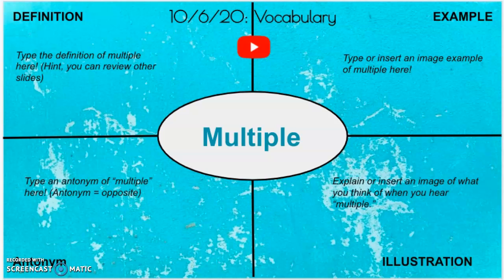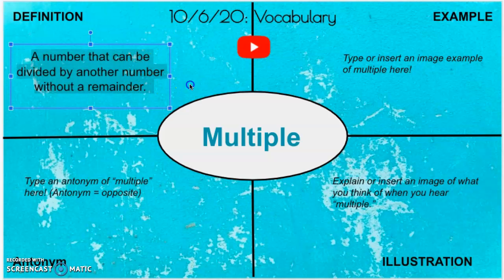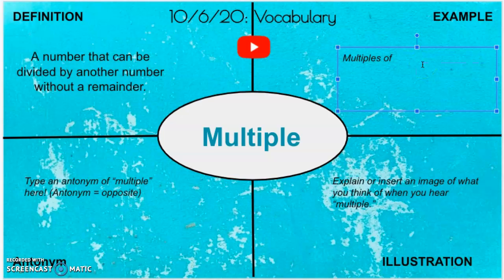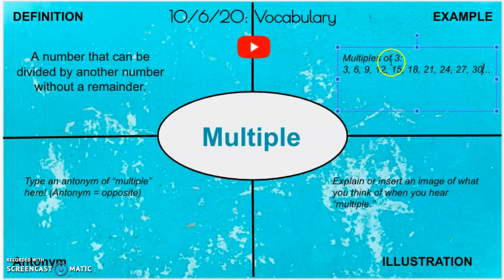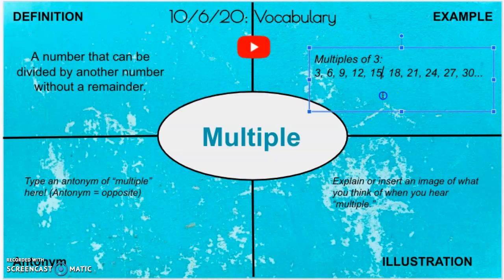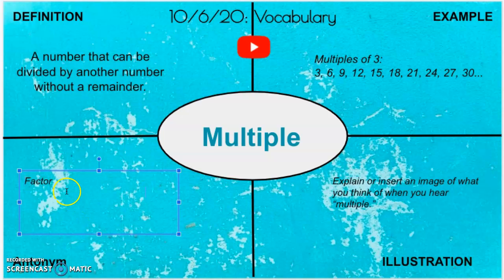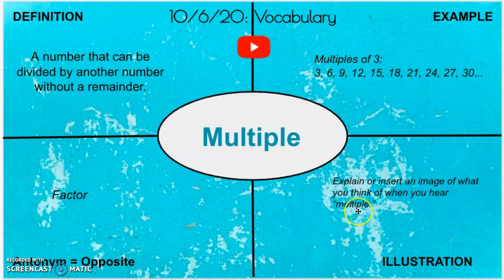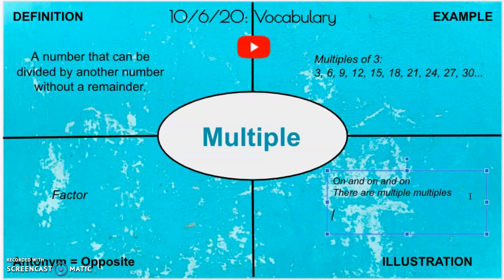10/6/20 Vocabulary - Schnaterbeck